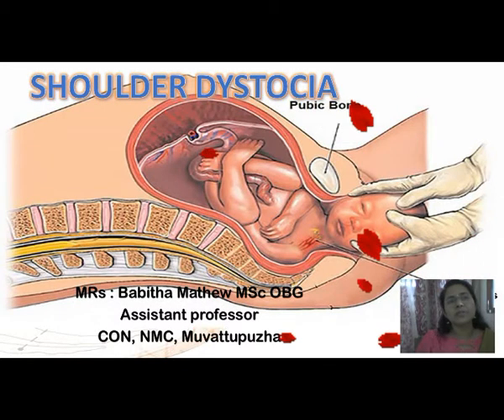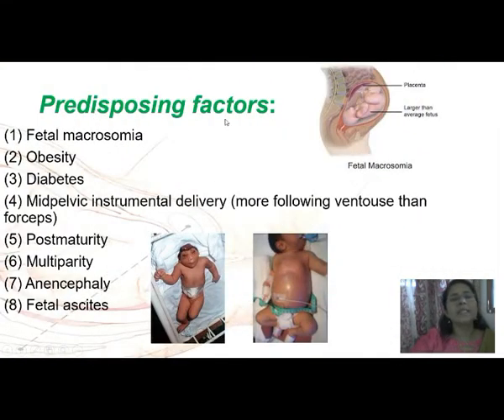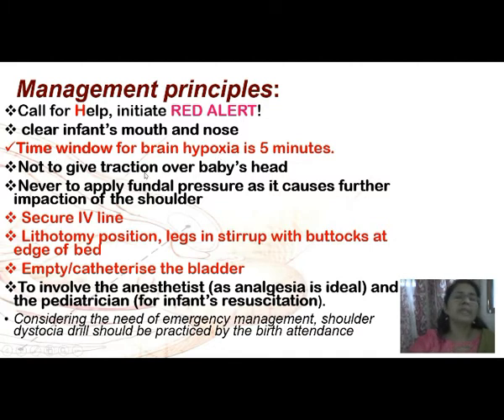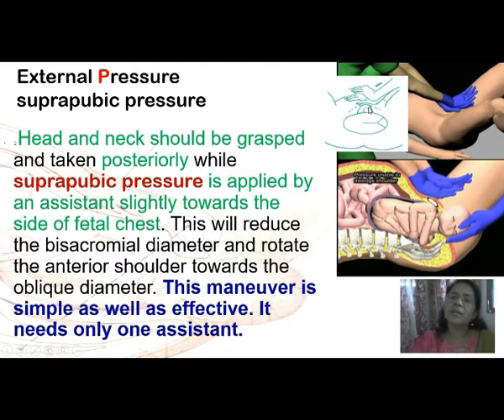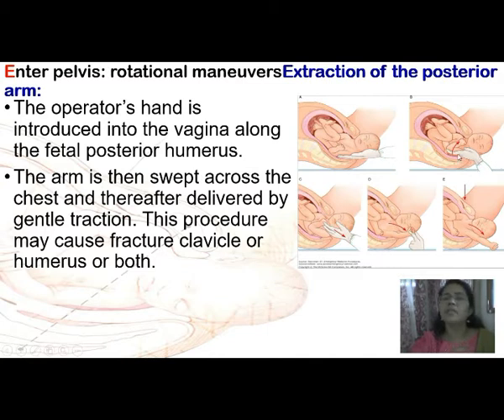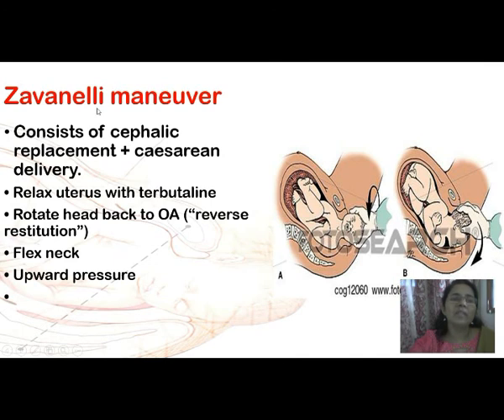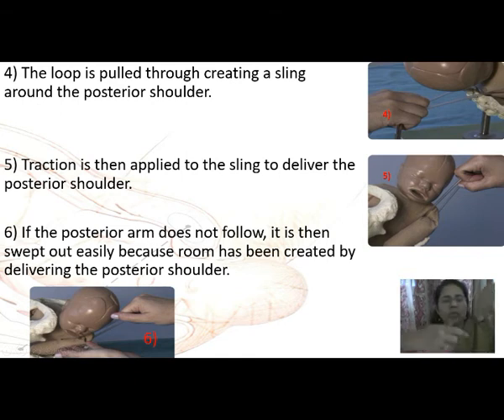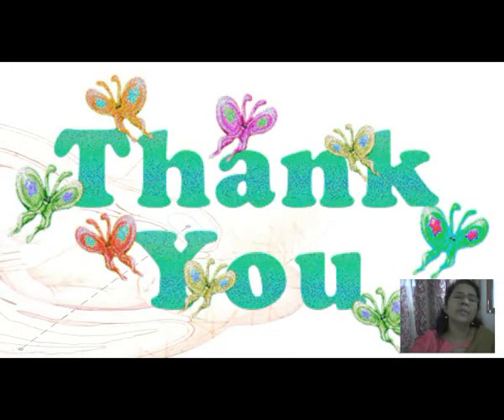Shoulder dystocia/ types/causes/management/PAST/complication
Shoulder dystocia is when, after vaginal delivery of the head, the baby's anterior shoulder gets caught above the mother's pubic bone. Signs include retraction of the baby's head back into the vagina, known as "turtle sign".